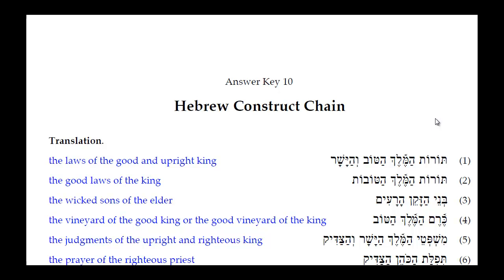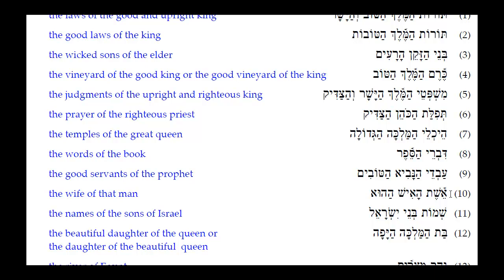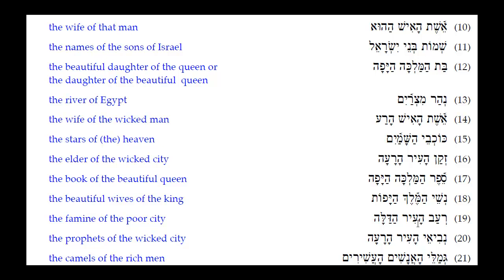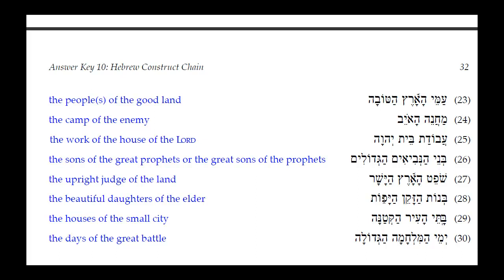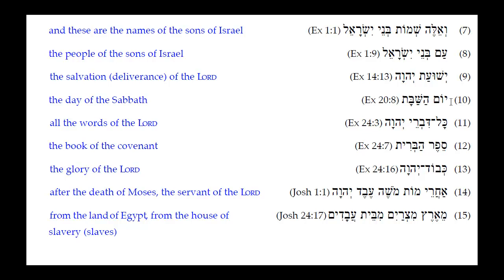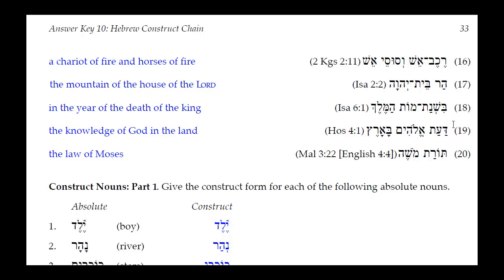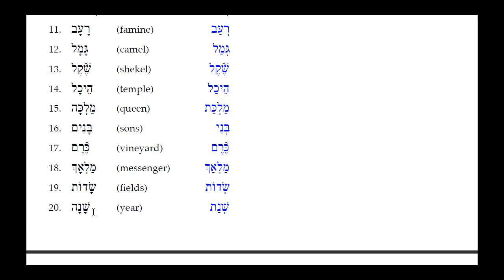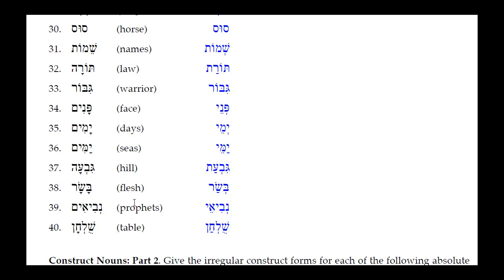Biblical Hebrew Lesson 10 Workbook 1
Workbook Hebrew Construct Chain